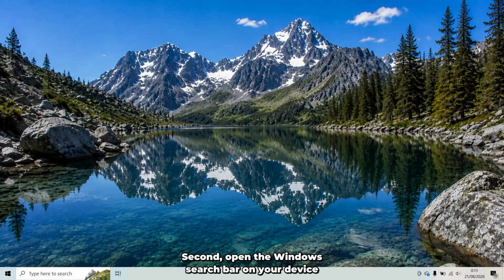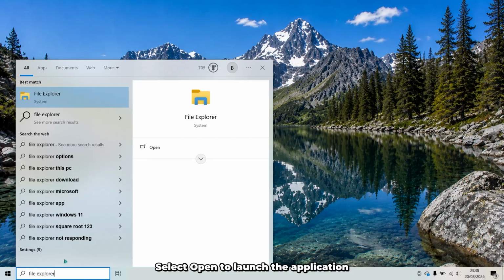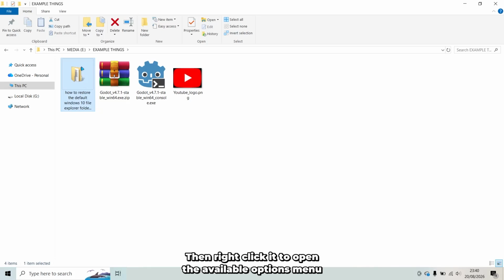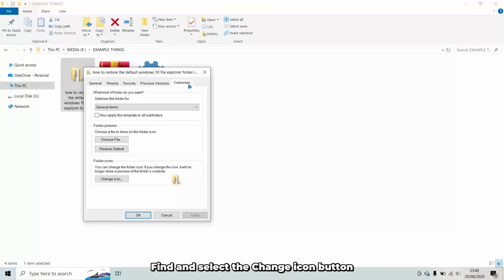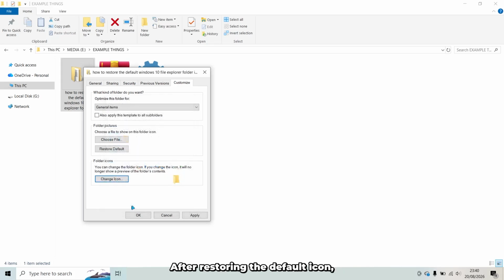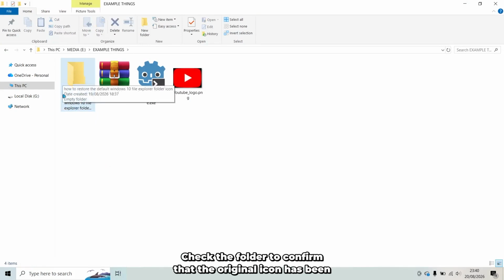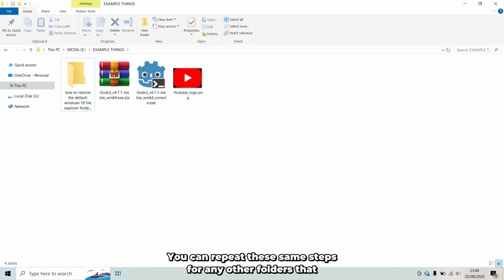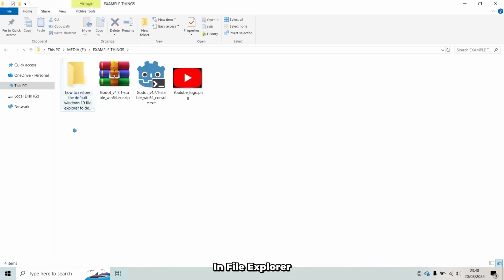How To Restore The Default Windows 10 File Explorer Folder Icon (𝟮𝟬𝟮𝟲) | 100% WORKS | NO YAP & EASY!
(𝟮𝟬𝟮𝟲) Learn How To Restore The Default Windows 10 File Explorer Folder Icon in this video (NO YAPPING + 100% WORKS!) | EASY FULL GUIDE, Everything You Need To Know! | Restore The Default Windows 10 File Explorer Folder Icon